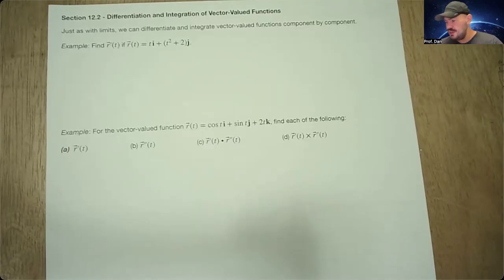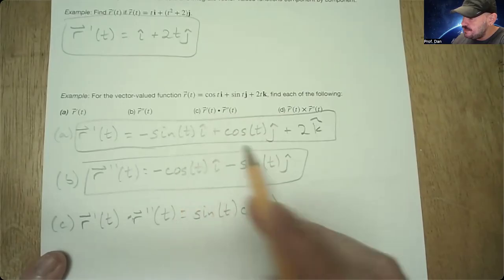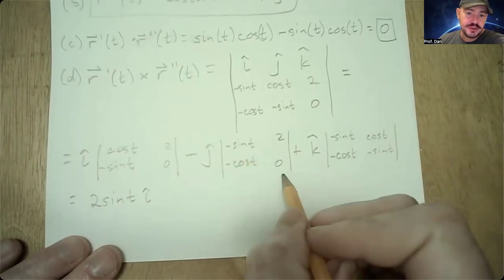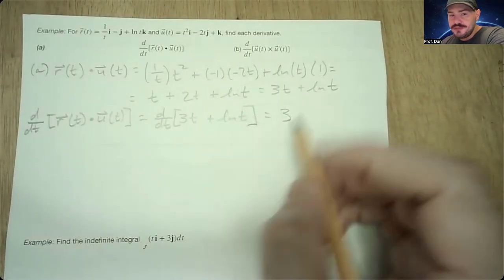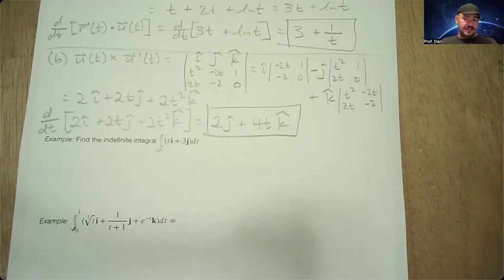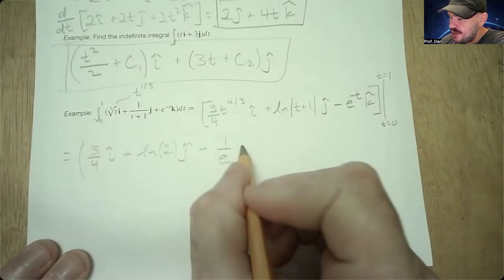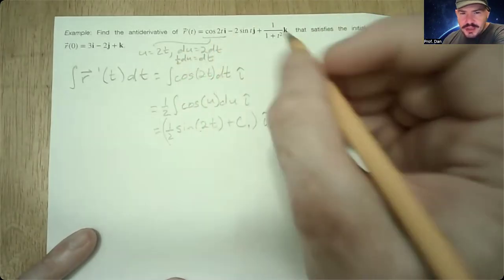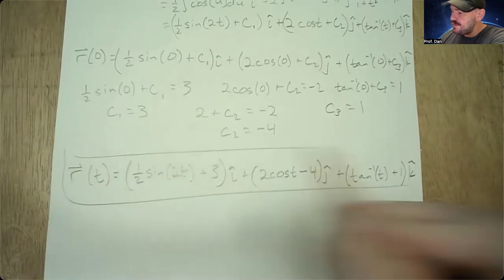11 Differentiating and Integrating Vector-Valued Functions